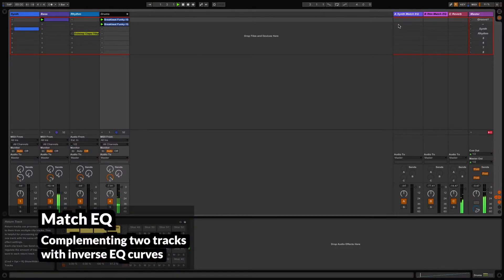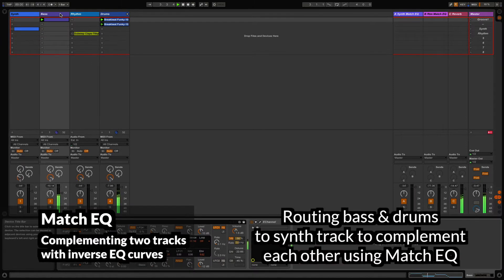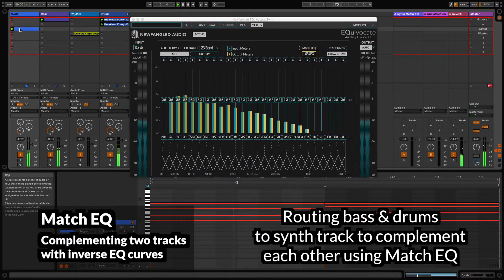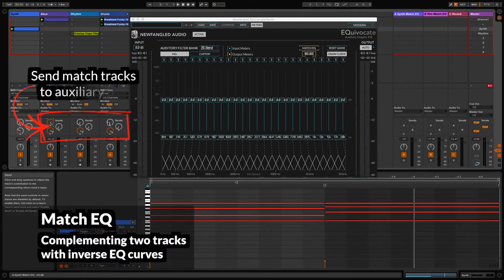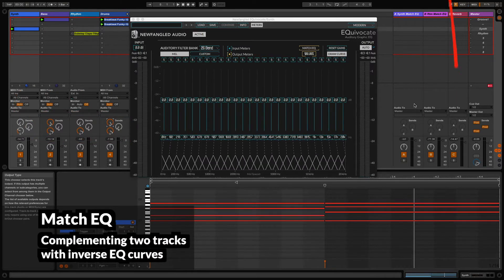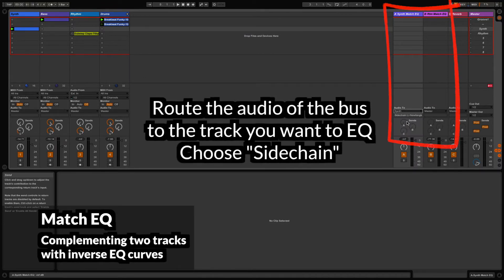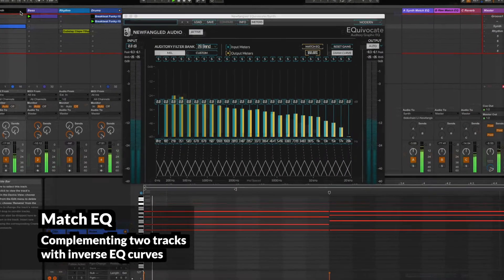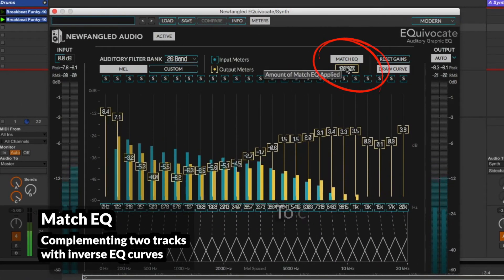Using EQuivocate Match EQ to make complementing tracks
In this video we use the Match EQ function of EQuivocate to make a complimentary, inverse EQ curve between two tracks.

Try it out with our free, fully functional, 30-day demo.